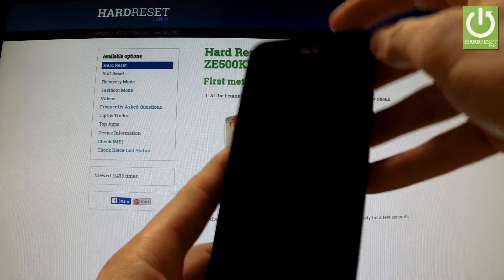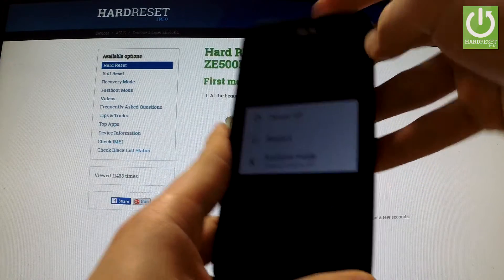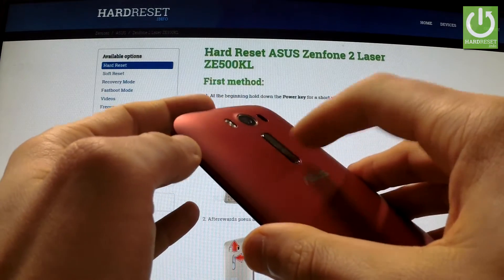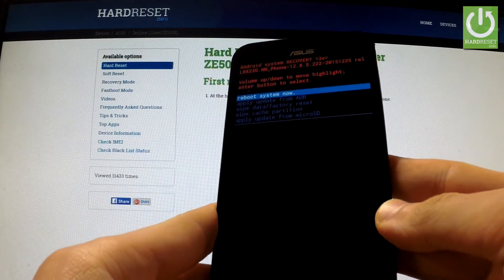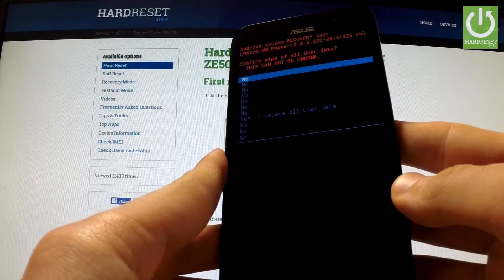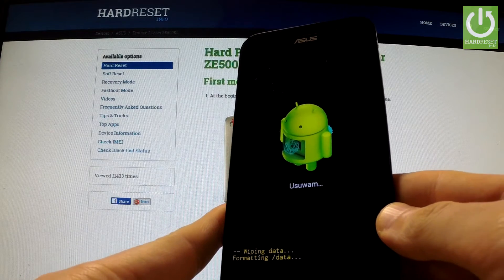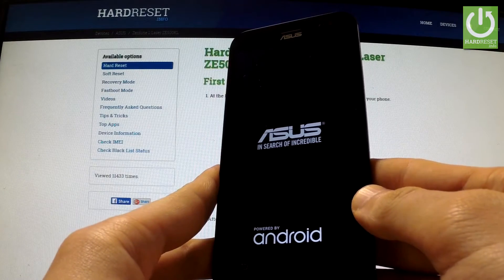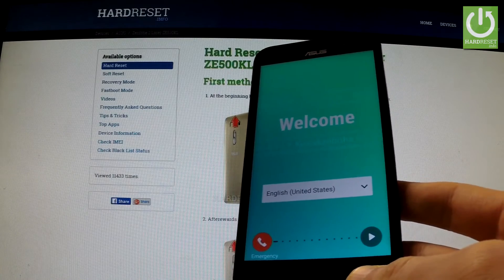Hard Reset ASUS Zenfone 2 Laser ZE500KL - REMOVE PATTERN and PASSWORD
How to bypass screen protection? Hot to wipe ASUS Zenfone 2 Laser ZE500KL? How to byppas pattern lock? How to remove password? How to do the factory reset in the easiest way? How to Fully Erase Everything from ASUS Zenfone 2 Laser ZE500KL? How to accomplish the factory reset?